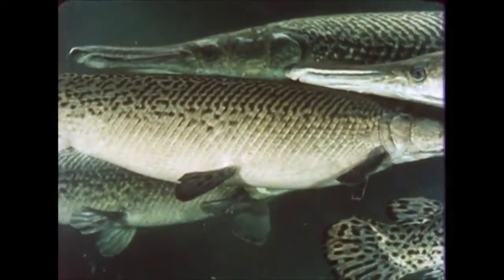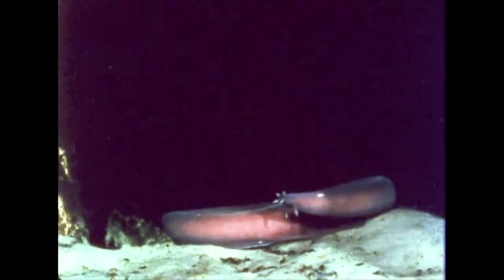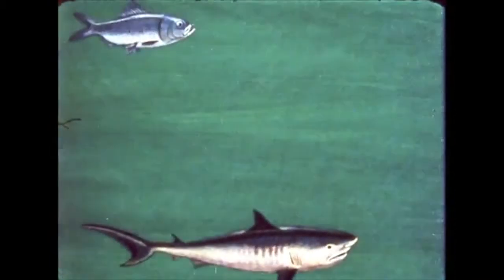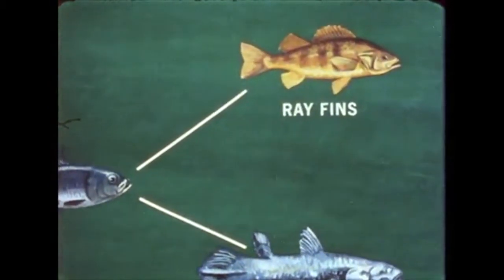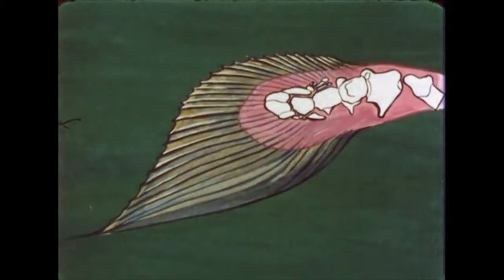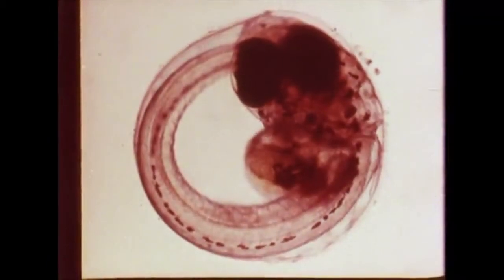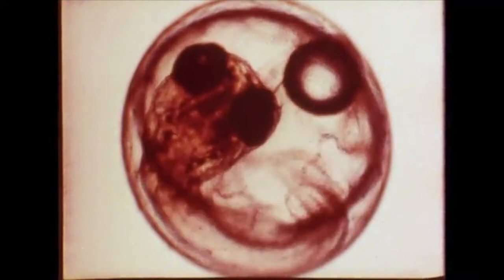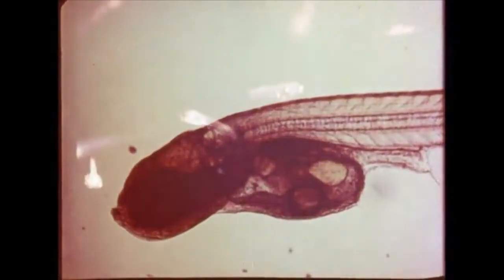What Is A Fish (1963)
Learn about the biology and behavior of fish.